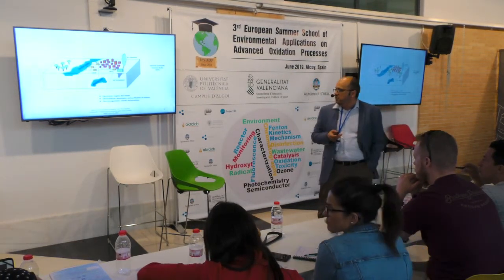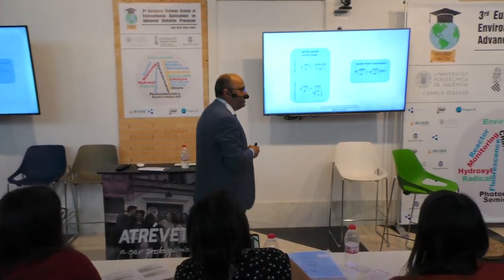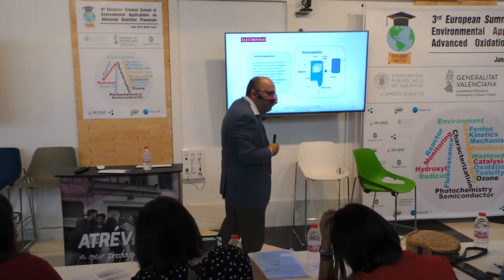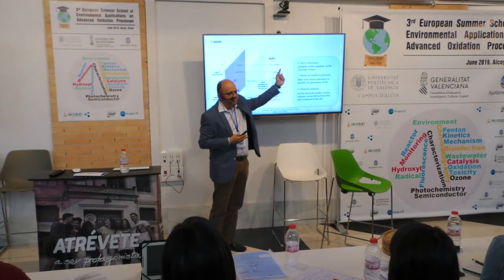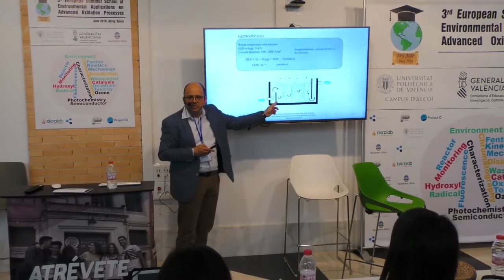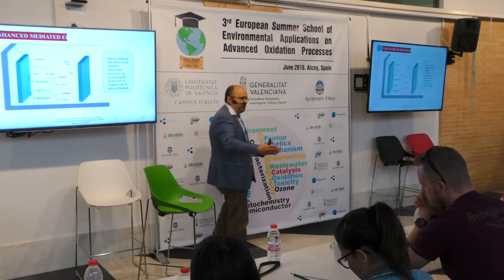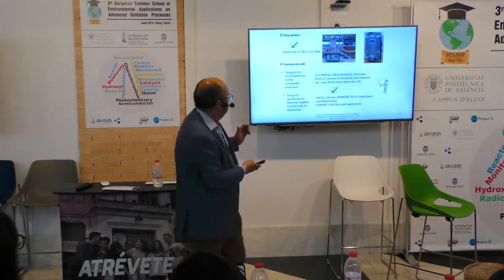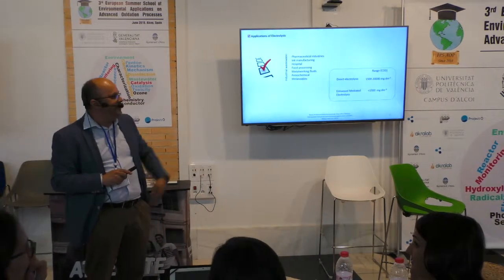Manuel Andrés Rodrigo - Basis of electrochemical processes